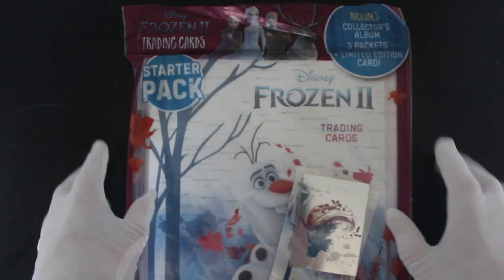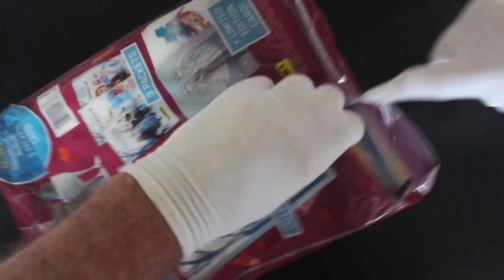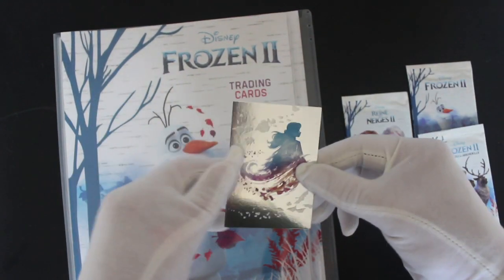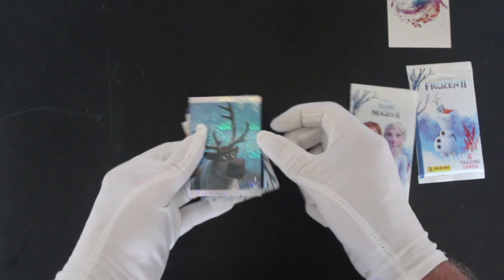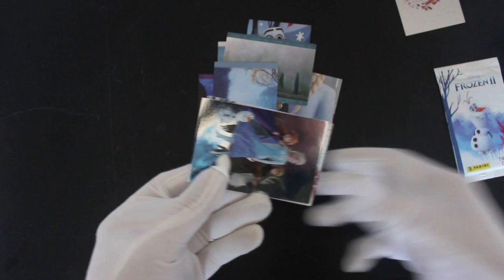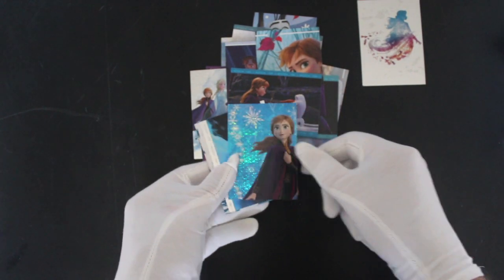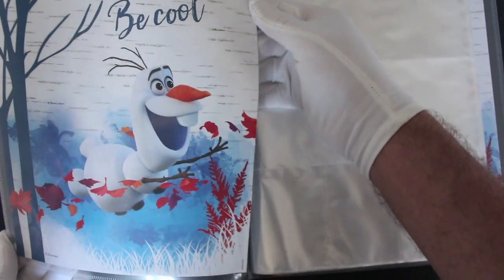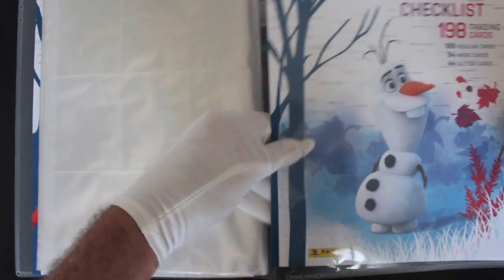Trading Card Tony #331- Frozen 2 Starter Pack (Christmas Specials 2021) - Pack Opening!